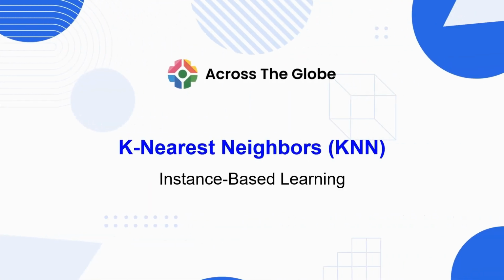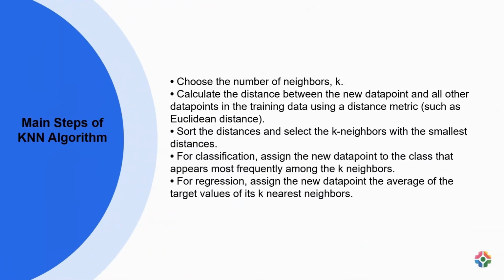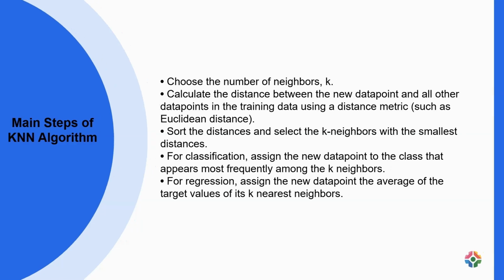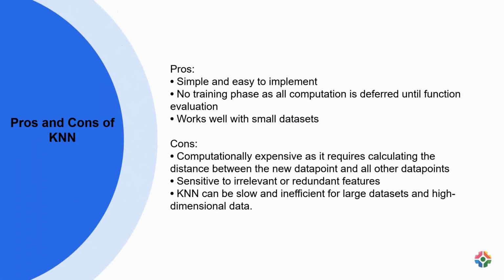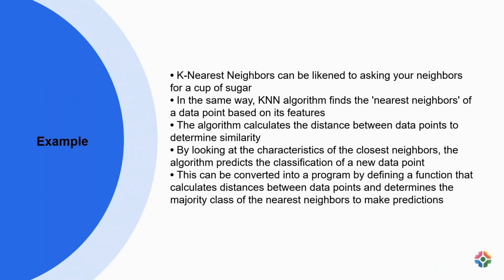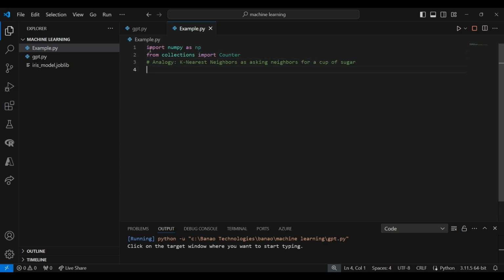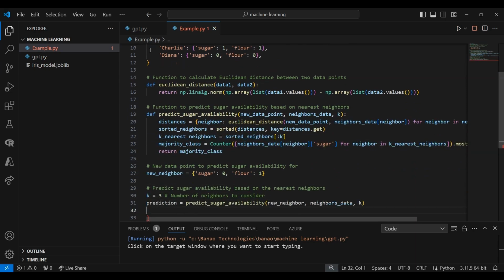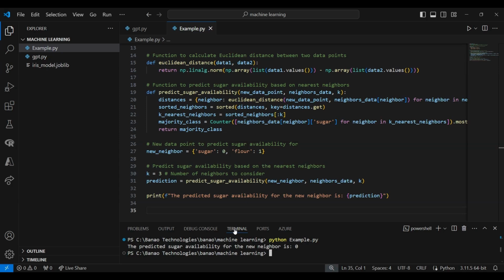Lecture 14: K-Nearest Neighbor (KNN) Explained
In this tutorial, you will learn the fundamentals of K-Nearest Neighbors (KNN), a widely used machine learning algorithm for both classification and regression tasks. KNN is an intuitive and straightforward algorithm that bases its predictions on the data points closest to the input query.
Topics Covered
● Introduction to KNN: Understand how the algorithm works by identifying the 'k' nearest neighbors and making predictions based on their classes or values.
● Main steps of KNN: Learn the process, including selecting the number of neighbors, calculating distances, and making predictions.
● Pros and cons of KNN: Explore the advantages of its simplicity and the drawbacks, such as computational expense and sensitivity to irrelevant features.
Personalized Learning
This tutorial is designed for anyone looking to understand KNN, from beginners to those seeking a refresher on this essential algorithm.
Certification
Complete this tutorial to earn a certificate demonstrating your knowledge of the KNN algorithm and its practical applications.